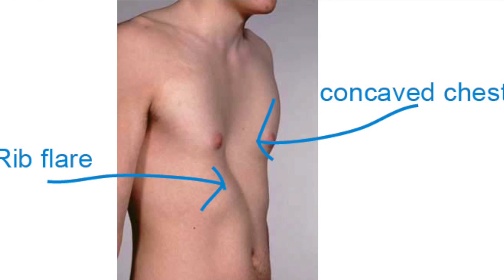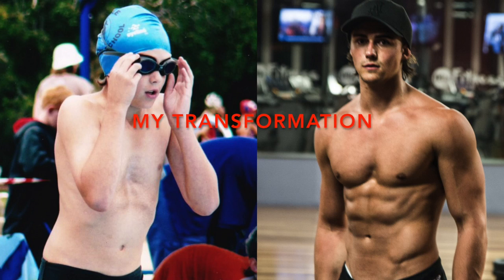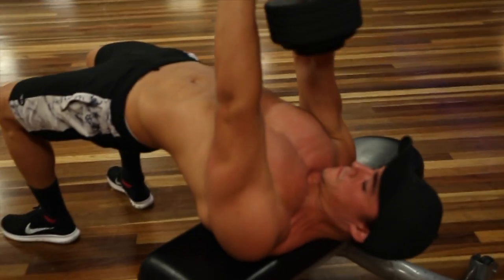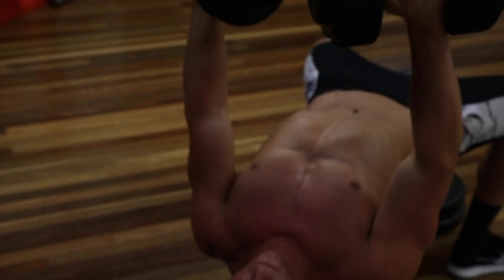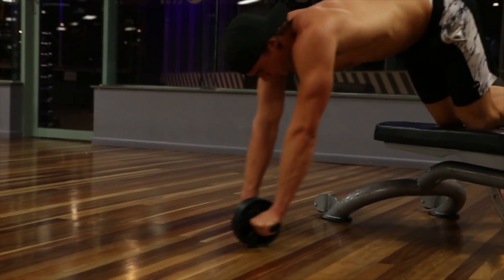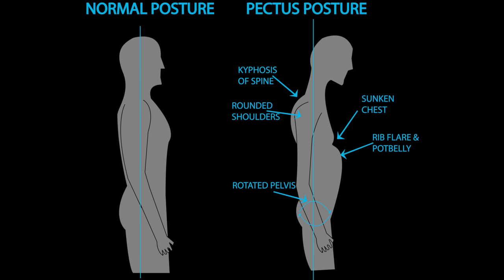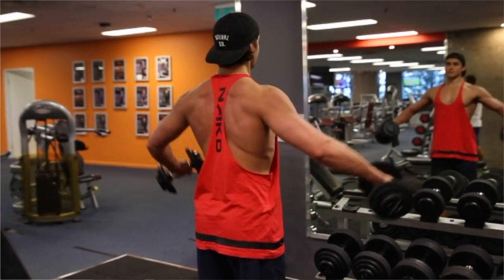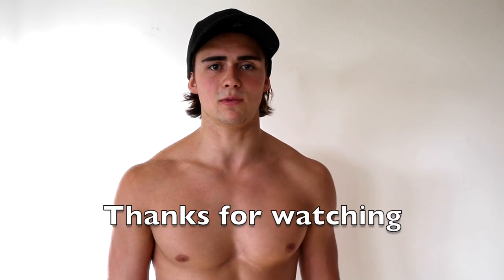Exercises to fix Pectus Excavatum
Learn how you can fix Pectus Excavatum without surgery through performing specialised exercises and stretches. I (Riley Byrne) am a Personal Trainer & Online Coach ) specialised in helping people with Pectus improve their bodies. This video shows the best exercises and stretches to best reduce the sunken chest appearance and rib flare associated with Pectus Excavatum to improve your body.